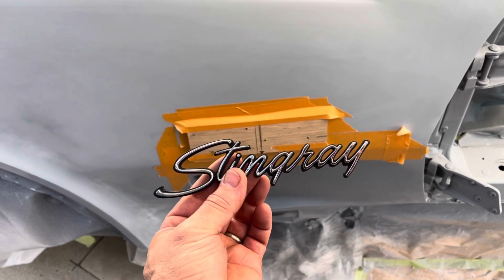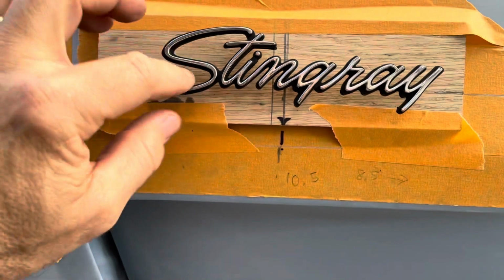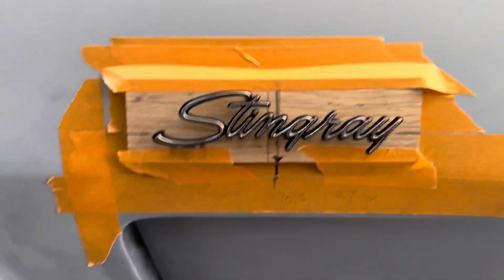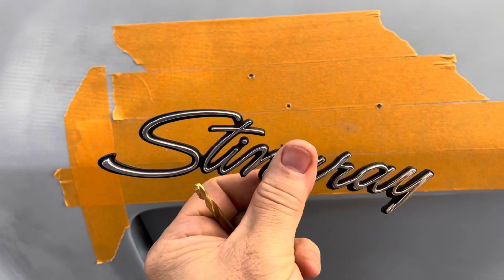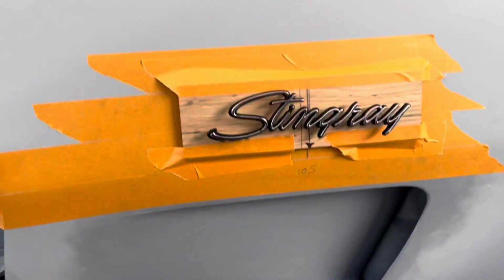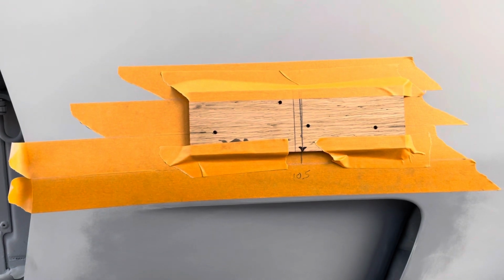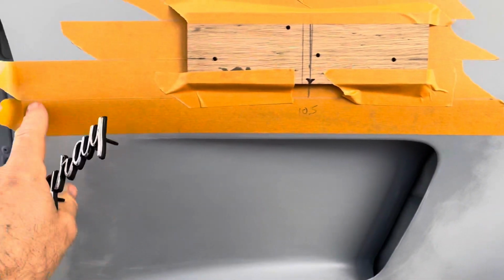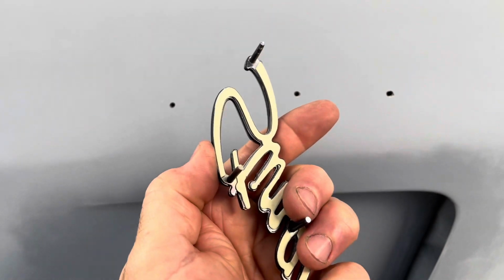Installing “Stingray” script emblems on my C3